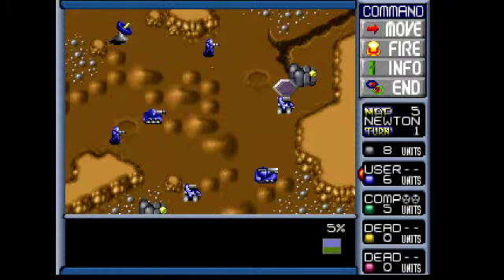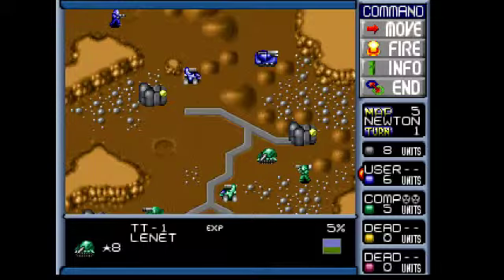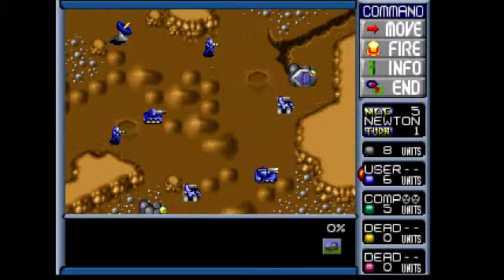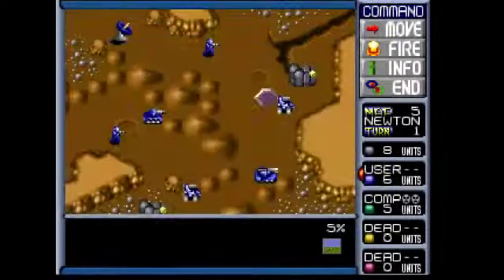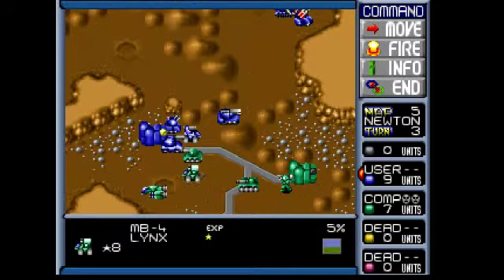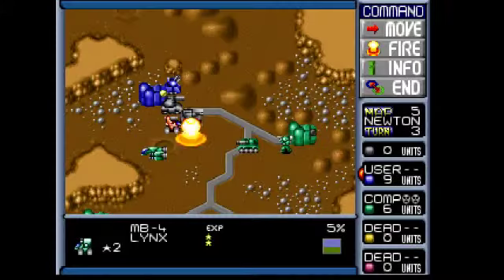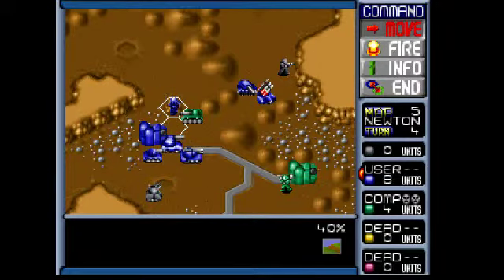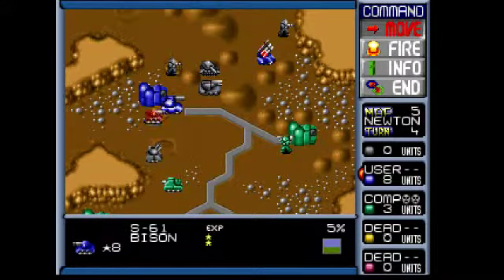Nectaris - Stage 5 - Newton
Nectaris is a DOS strategy game released in 1995 by Sunflower and Hudson Soft. This is Stage 5, password NEWTON.

In this episode I explain lots of new units, am put at a disadvantage, and dislike a unit. Enjoy!